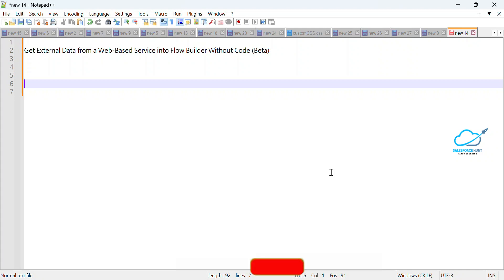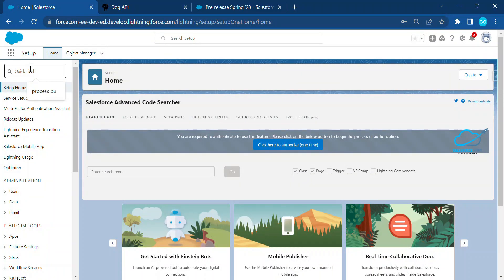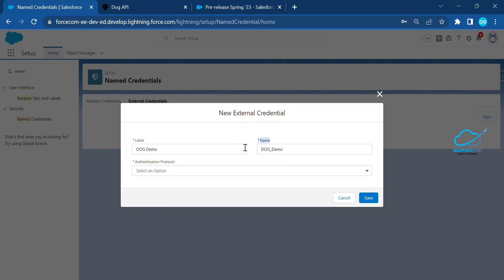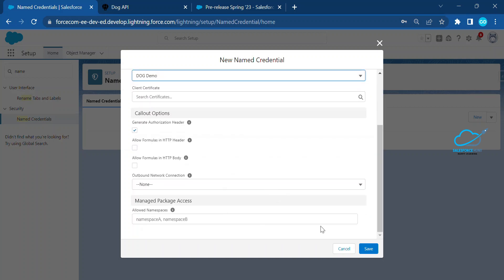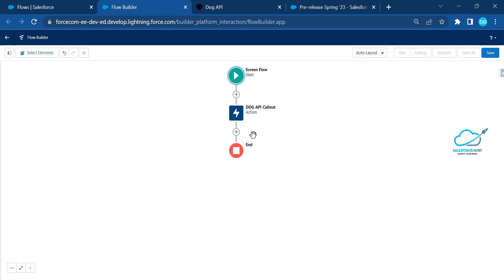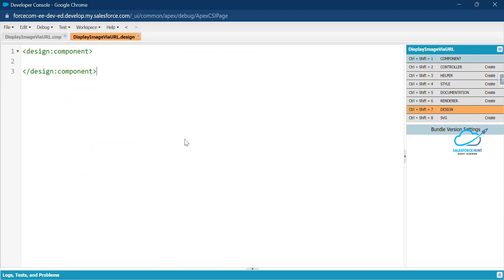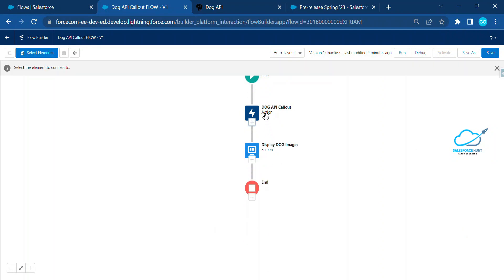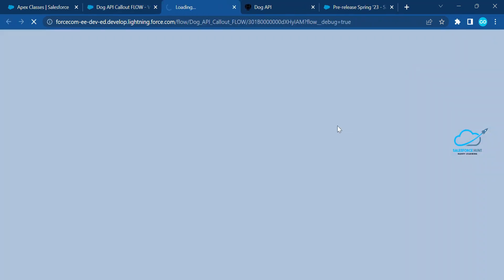Salesforce Spring'23: HTTP Callout External Data into Flow Builder Without Code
Hello Everyone,

 Automate processes with external data by creating Flow Builder actions that call web-based service APIs using HTTP Callout. After you add the details of the API, Flow Builder generates a reusable action that you can use right away in Flow Builder and across Salesforce. Set up direct integrations as needed without code or a middleware service, such as Mulesoft.